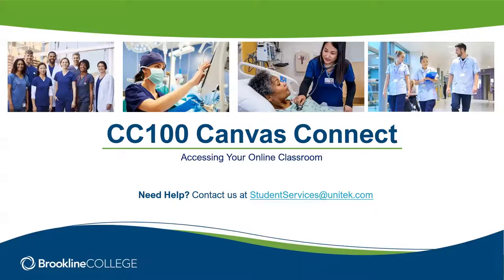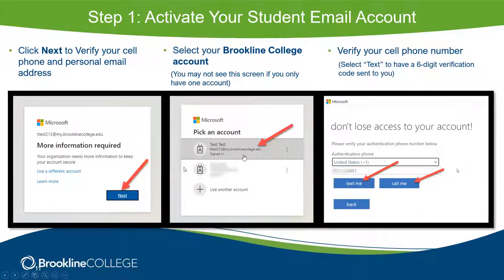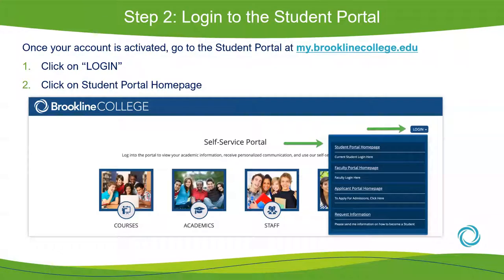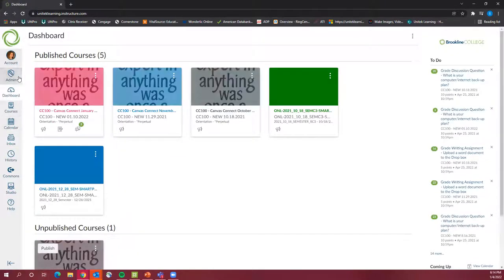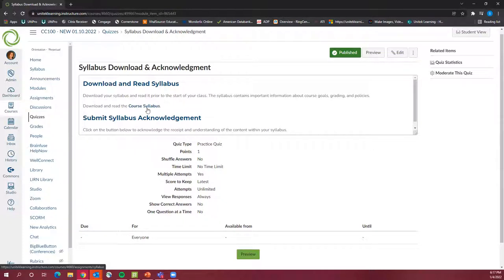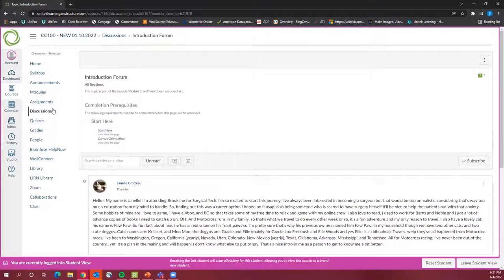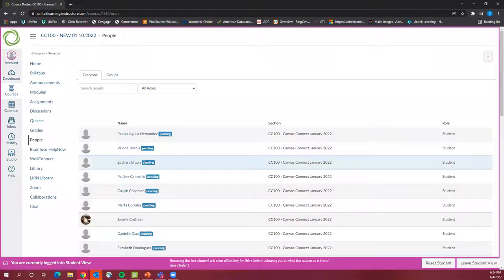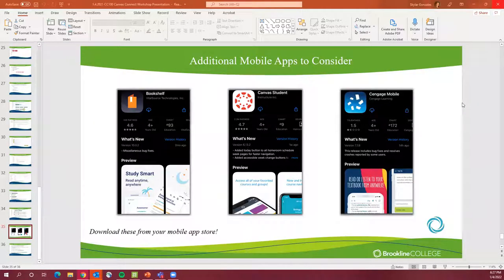CC100 Canvas Connect Training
An introduction to CC100 Canvas for Brookline Tucson, recorded on Jan. 4, 2022.